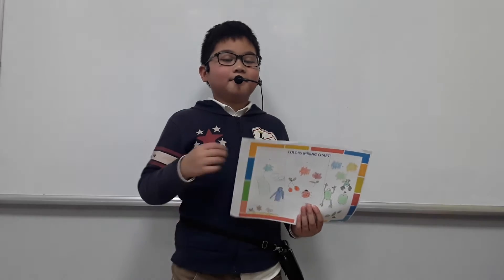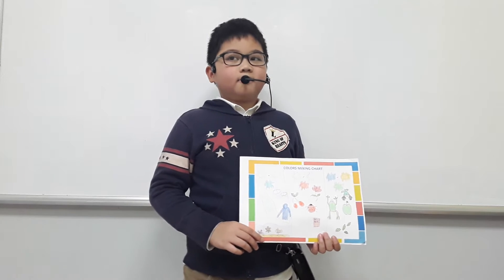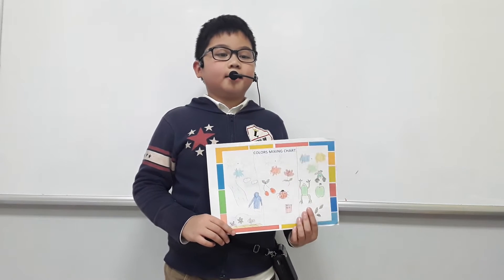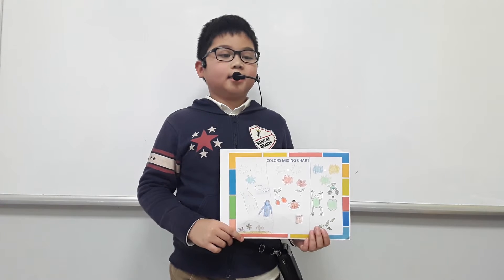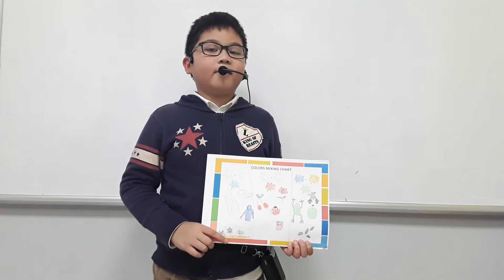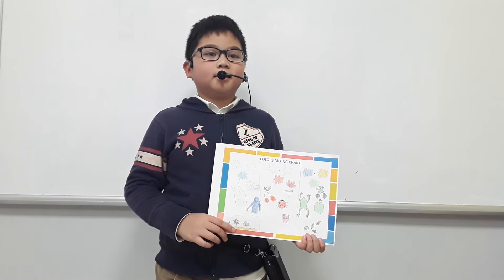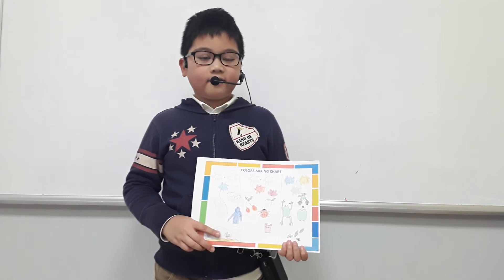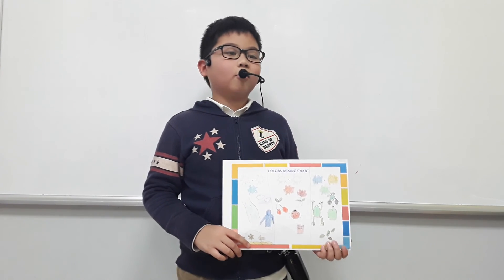CEC_Mini Project Number 2_ A Colour Mixing Chart_Discover 1H_ Bắc Hải